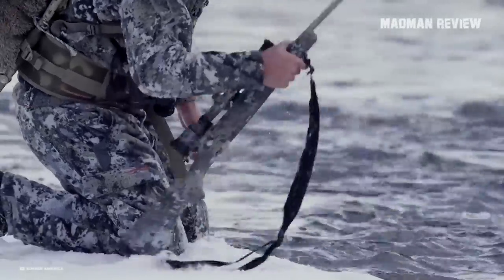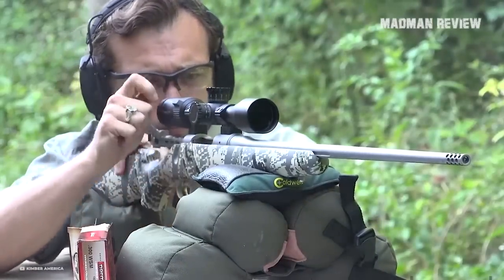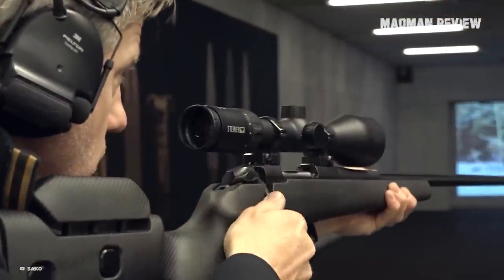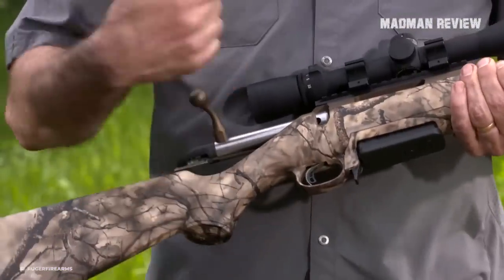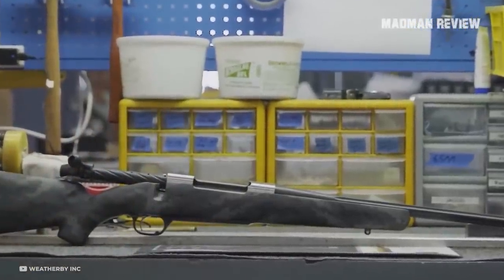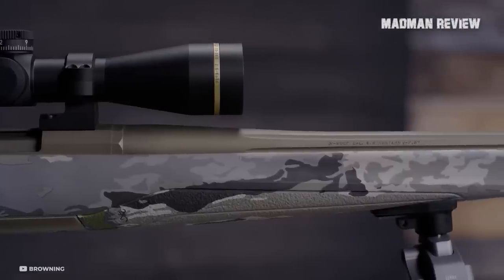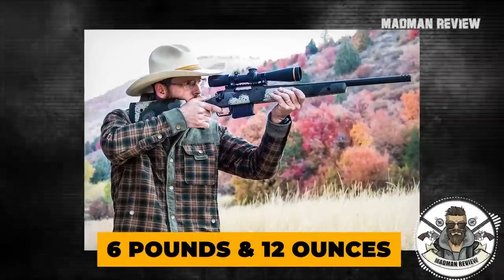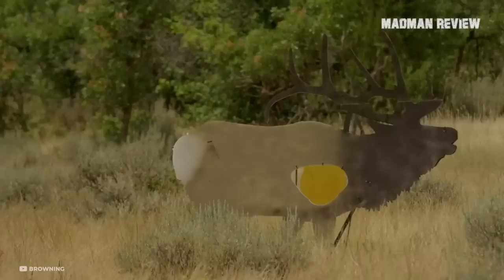10 Best Lightweight Hunting Rifles For Every Budget 2023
When you go hunting, the last thing you want, is to carry a heavy gun with you that gets you tired and weighs you down. The good news is that this is not necessary anymore. In times of titanium carbon fiber, and kevlar, hunting rifles get lighter and lighter while keeping all the high-quality, reliability, and accuracy that you expect of them.

So, without further ado, let's take a look at these lightweights that will serve you well.